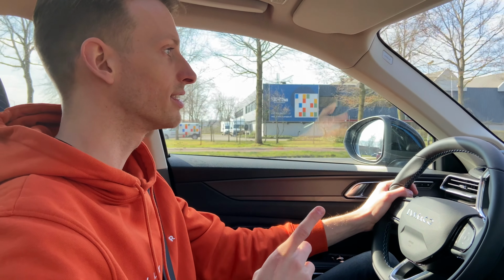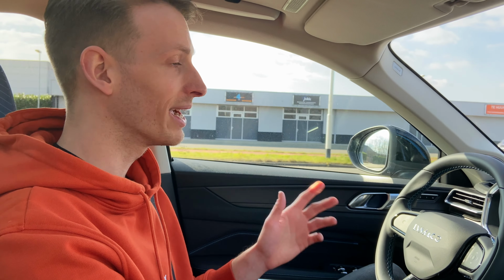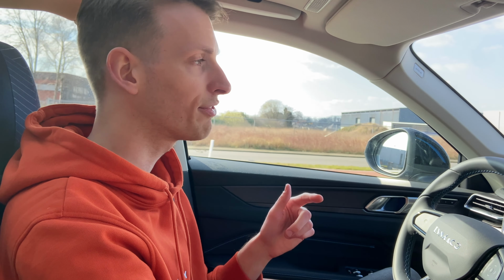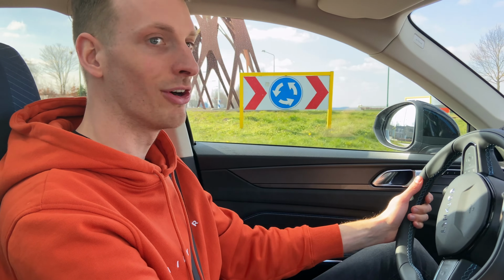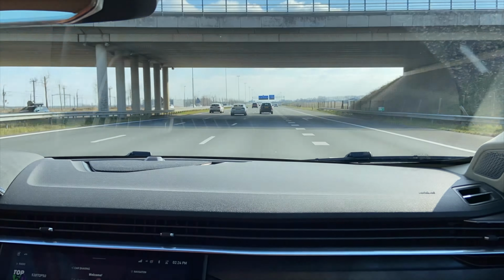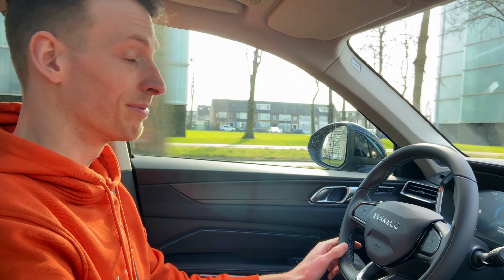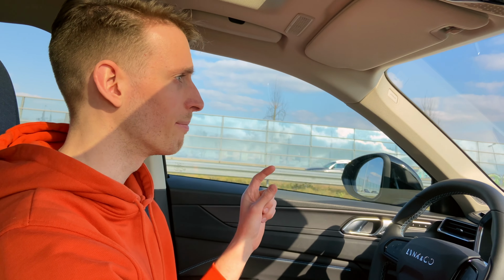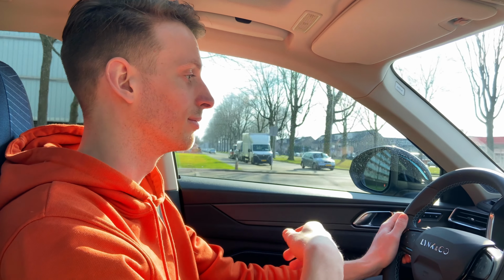LYNK&CO 01 - WINTER E-RANGE TEST ⚡️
This time we check out the electric range of the 01 in more winter'ish conditions. Previous run in late summer we managed to go way beyond the WLTP figures of the car, but are we able to do so again in colder conditions? Here we go!